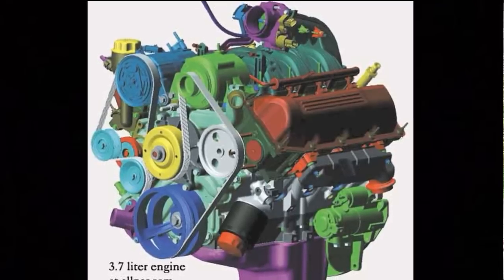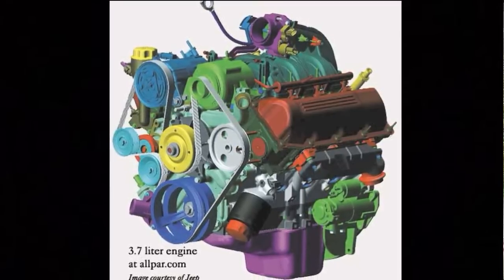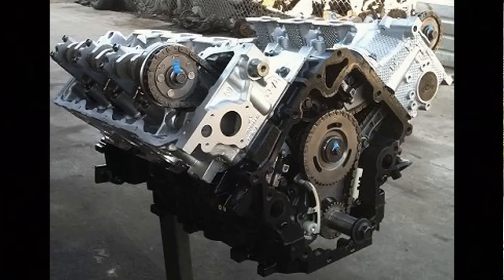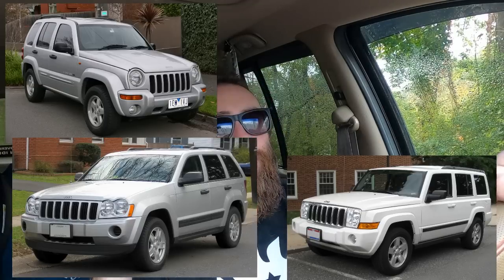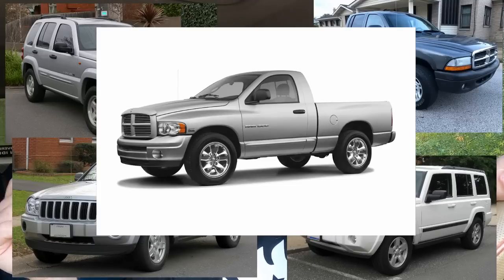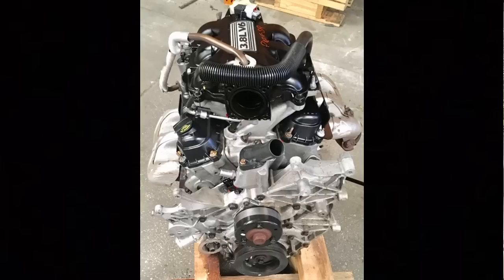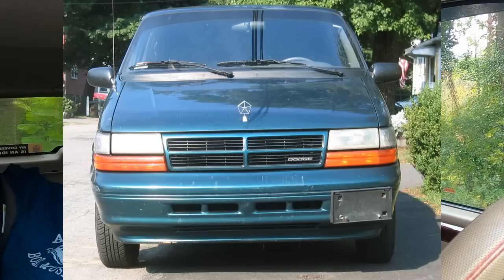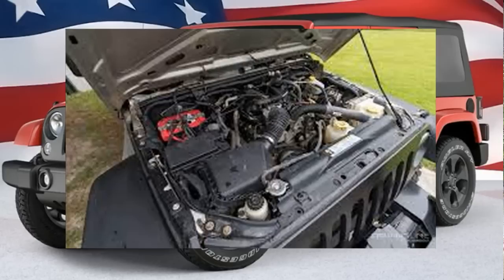Chrysler 3.8L vs 3.7L - Why did the JK/JKU Wrangler get a MINIVAN engine? MYSTERY FINALLY SOLVED!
For years and year it has bugged me... In the early 2000's every new Jeep generation would lose the 4.0L and have it replaced with the 2002 PowerTech 3.7L V6. It happened on the 2002 Jeep (KJ) Liberty/Cherokee, the 2005 Jeep (WK) Grand Cherokee, and even the 2006 new release Jeep (XK) Commander... The in 2007 when the (TJ) Wrangler was being let go and the much anticipated (JK/JKU Wranglers were getting ready to roll off the line we learned that they would be powered by the Chrysler 3.8L V6. A - then 16 year old - minivan and FWD engine! But why? In fact, no there Jeep would ever see the 3.8L V6 which along with the 3.7 would be discontinued all together by 2012 in favor of the much superior 3.6L Pentistar.

Today I think I finally have the answer to the big questions..
WHY DID CHRYSLER MAKE TWO ENGINE ONE TENTH OF A LITER APART IN DISPLACEMENT AT THE SAME TIME?

WHY IS THE WRANGLER THE ONLY JEEP TO EVER USE THE 3.8L V6?

T-Shirt, Beer Koozies, Stickers and More: